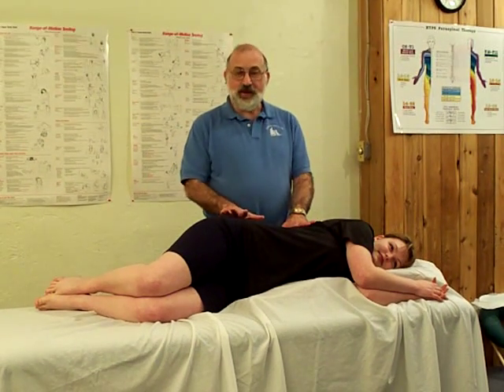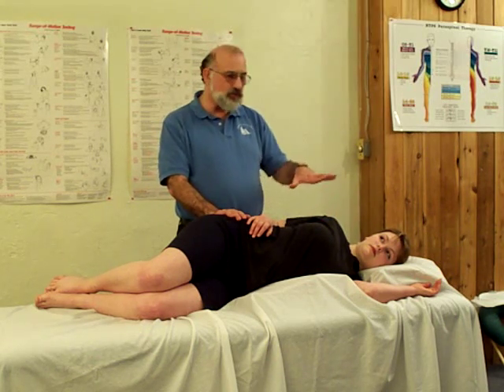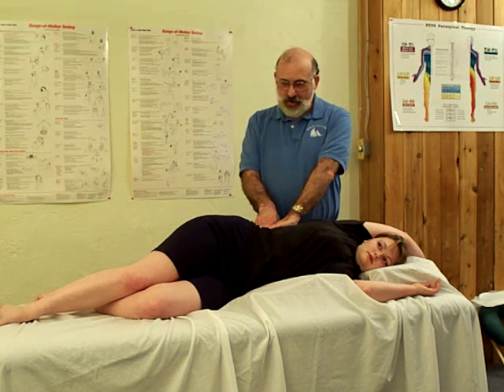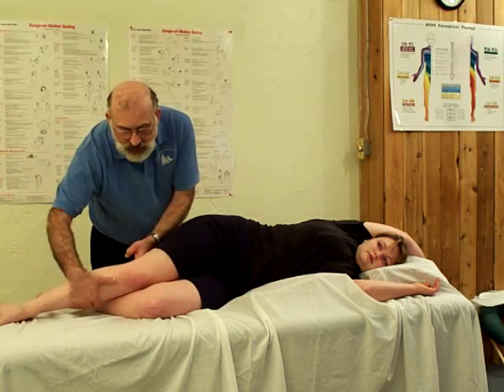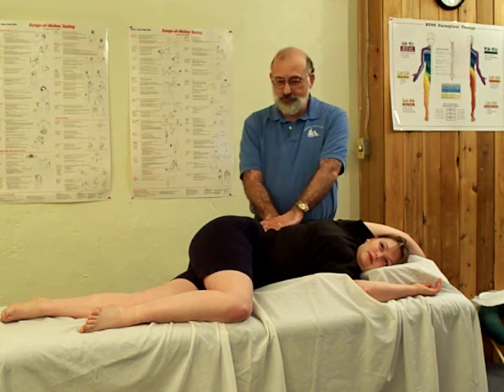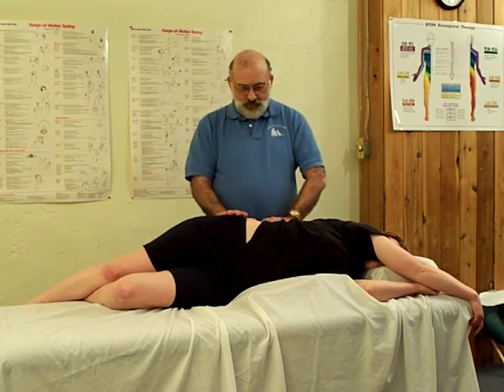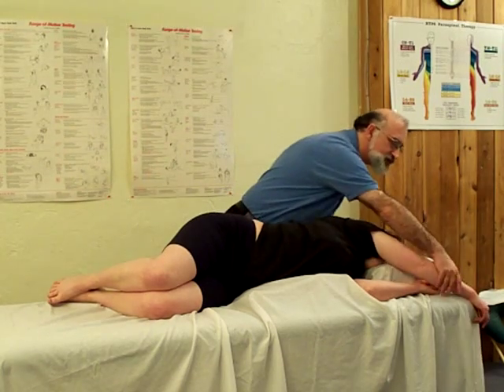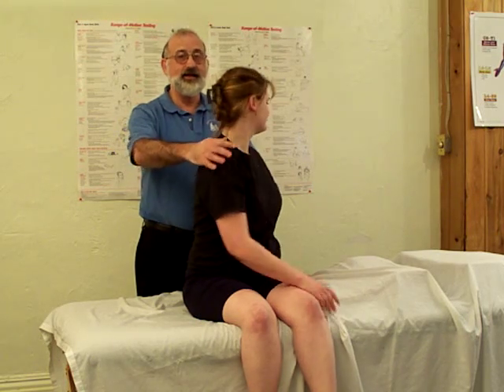Quadratus Lumborum Trigger Points Richard Finn LMT, CMTPT, MCSTT Pittsburgh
In this video Richard Finn LMT, CMTPT, MCSTT treats this muscles myofascial trigger points and demonstrates muscle length testing and self stretches.  License # MSG005261